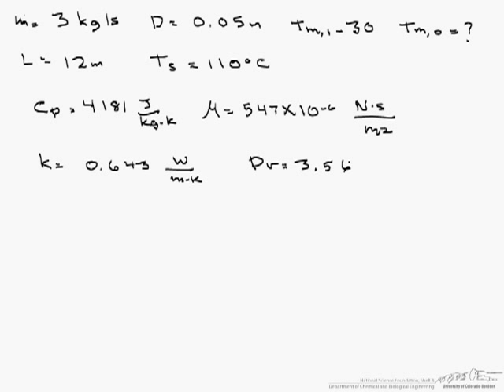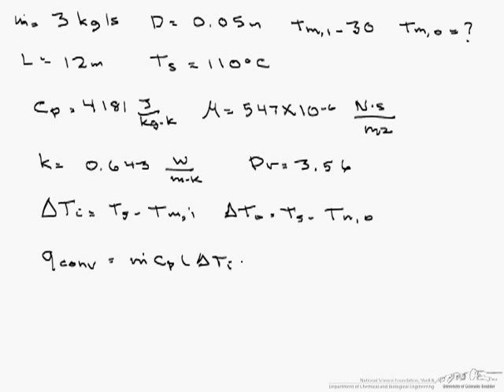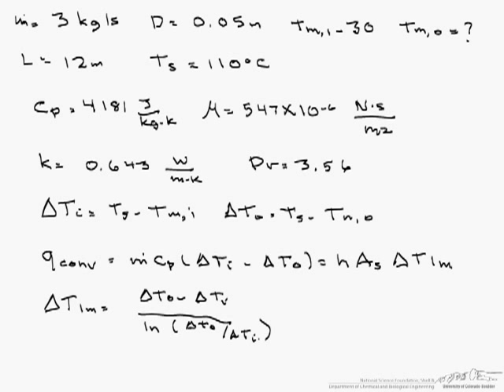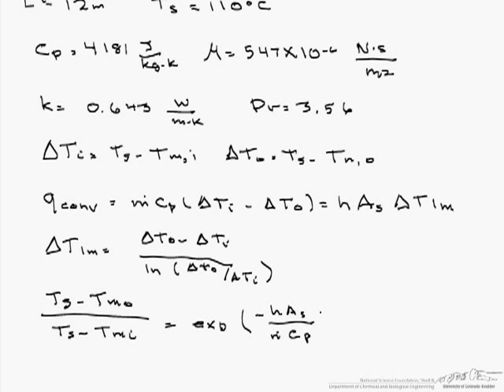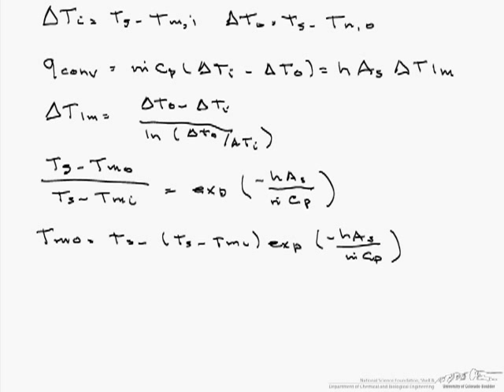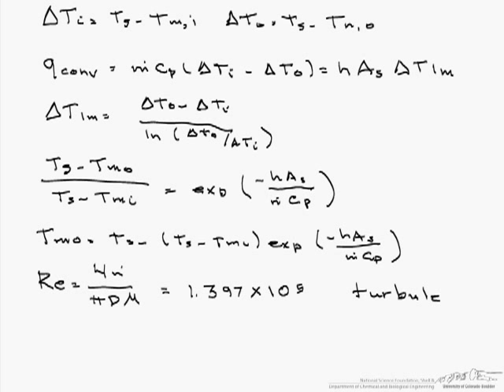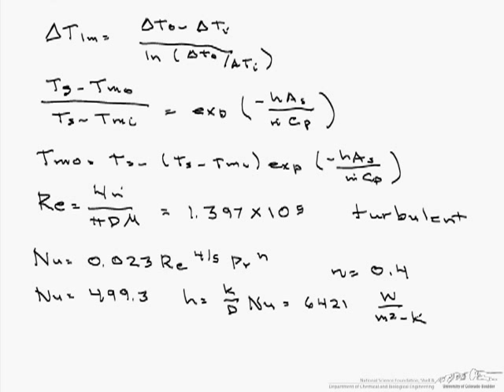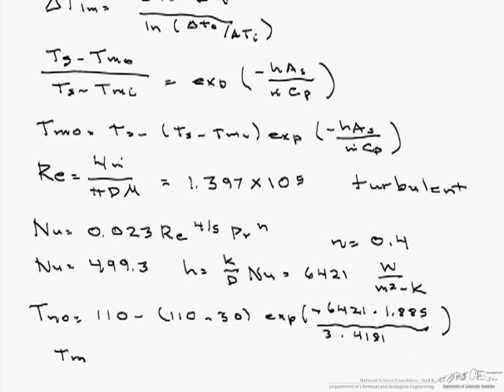Outlet Mean Temperature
Organized by textbook Calculates the outlet mean temperature for internal flow through a tube. Made by faculty at the University of Colorado Boulder Department of Chemical and Biological Engineering.